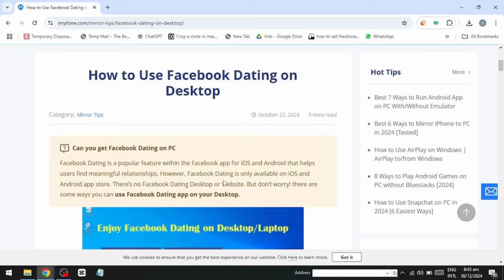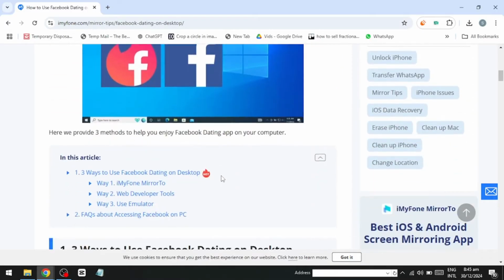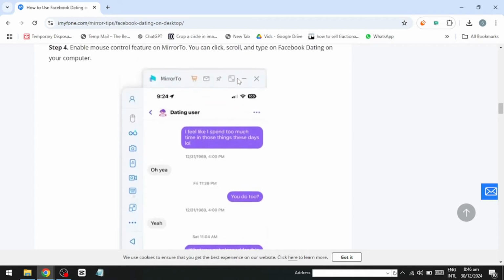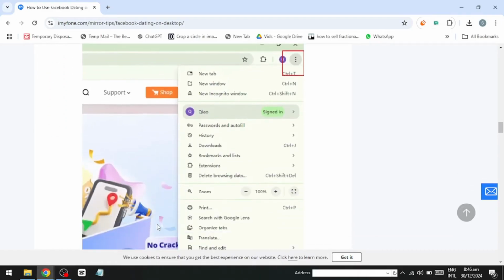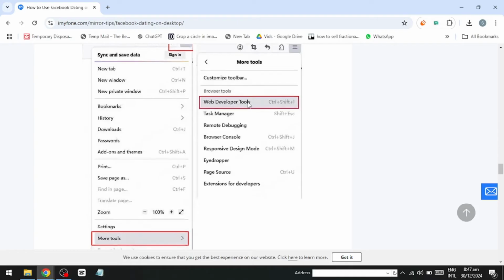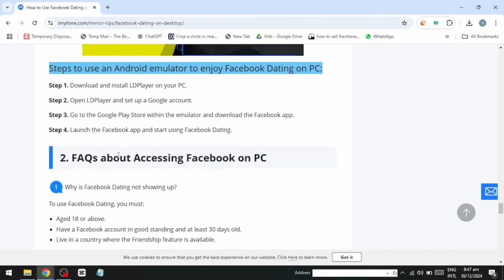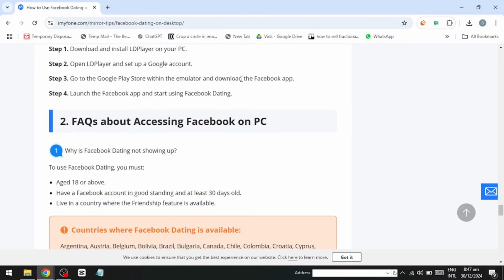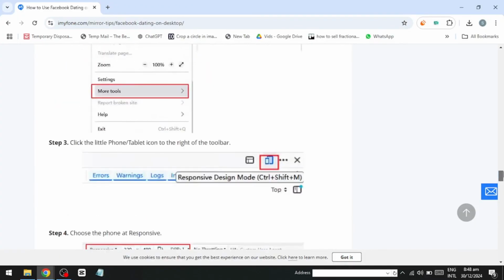How to Use Facebook Dating on PC (2026)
NordVPN.

In this video, we’ll show you how to access and use Facebook Dating on your PC in 2026. Learn how to set up your dating profile, browse potential matches, and connect with others directly from your computer.